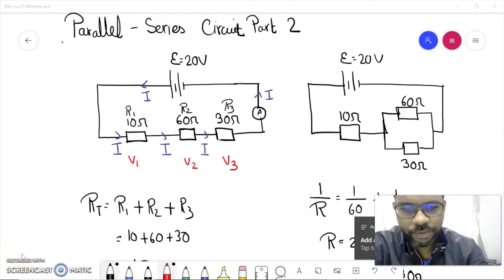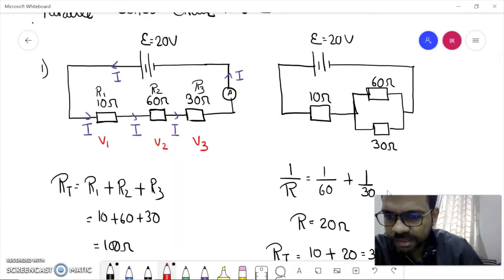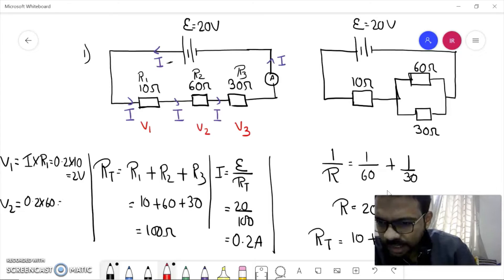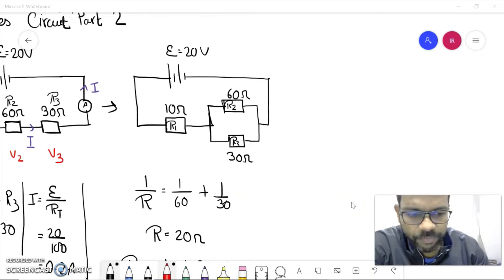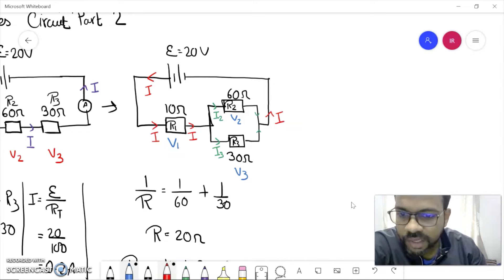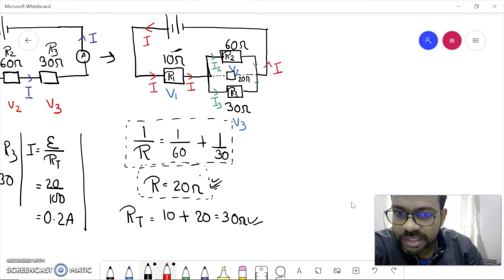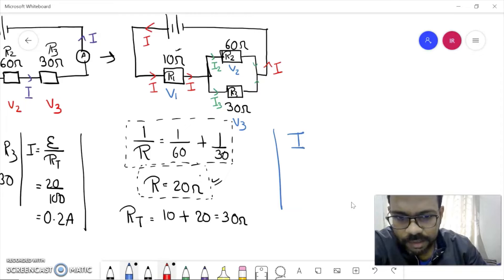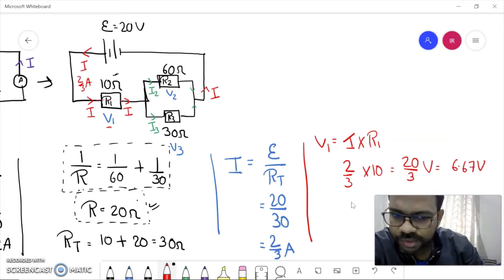Series and Parallel Circuit part 2# O level Physics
In this video we discuss how to solve a series circuit with a parallel branch